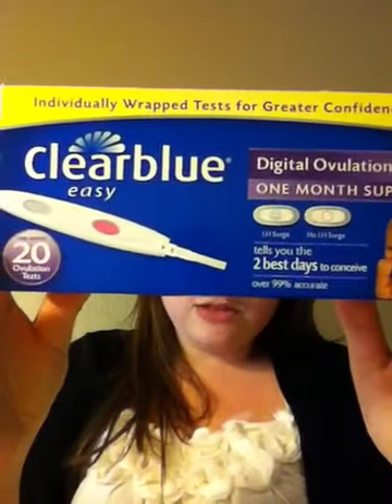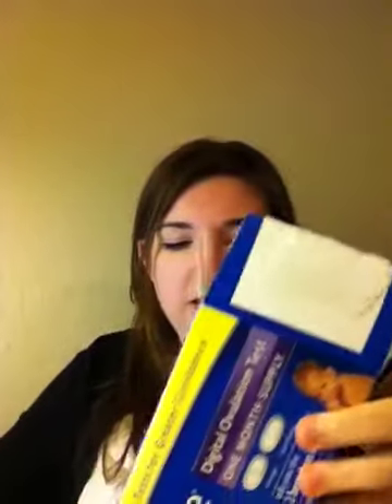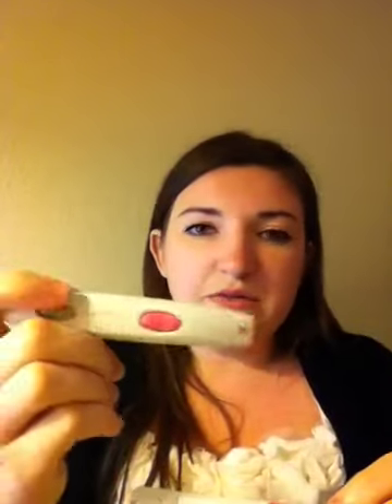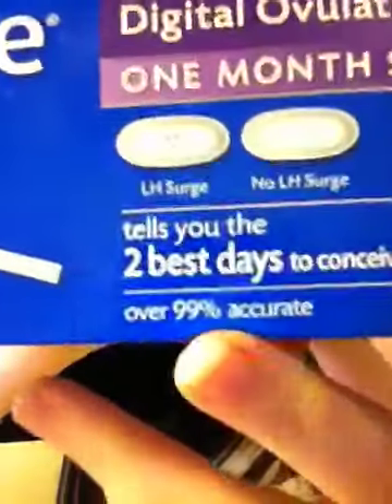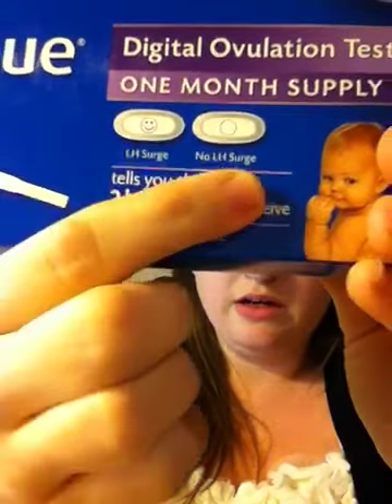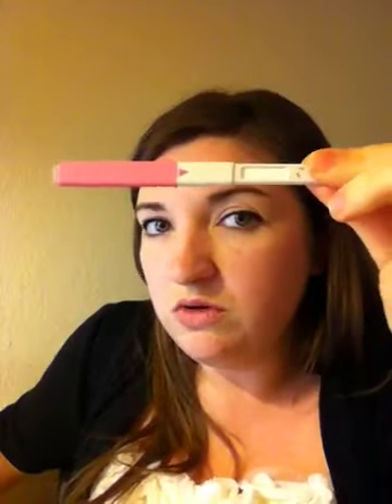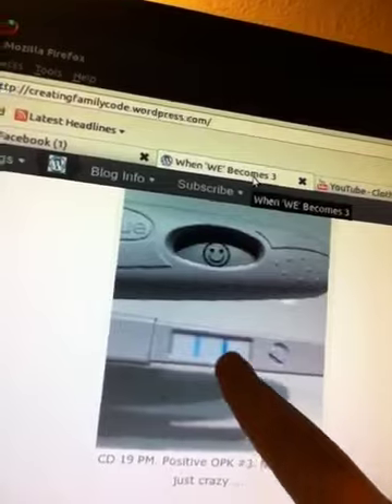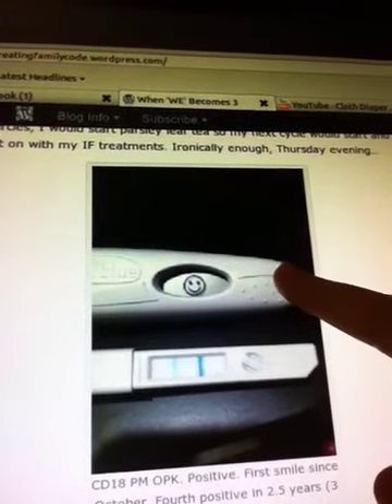Clearblue easy digital opk review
My review of the cb digi opk.